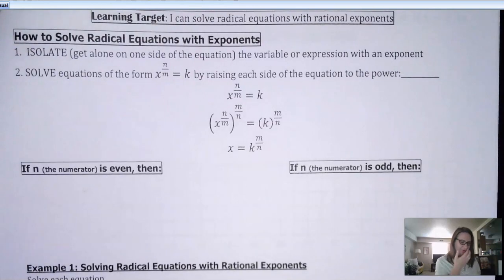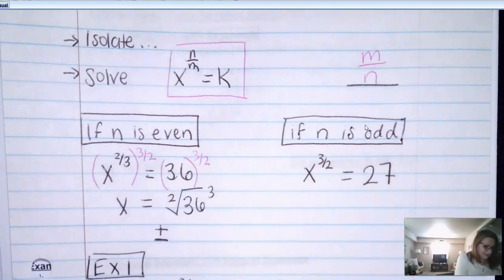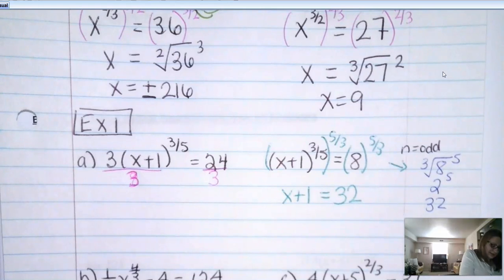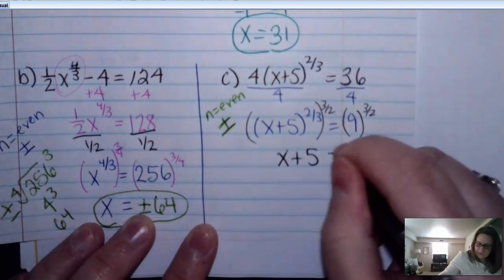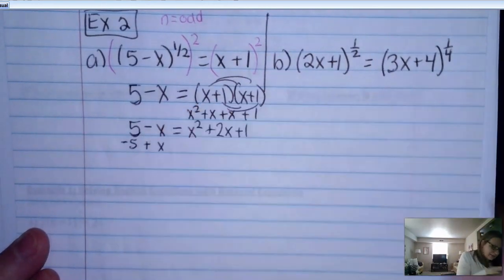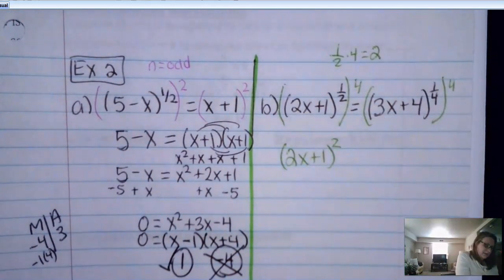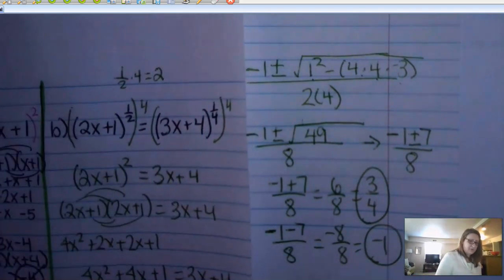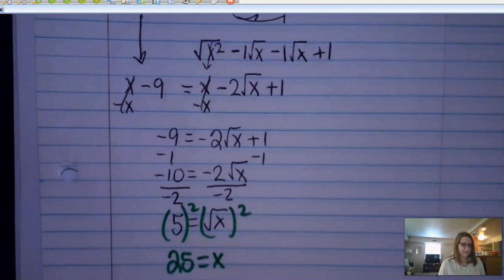A2 6-6(b) Notes Video (solve equations with rational exponents)